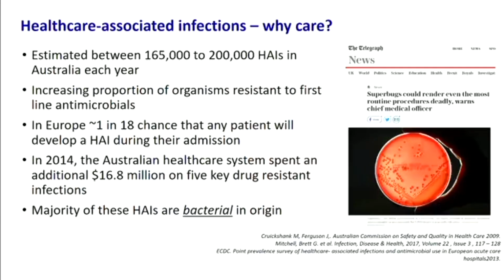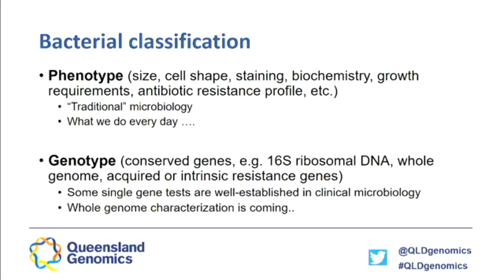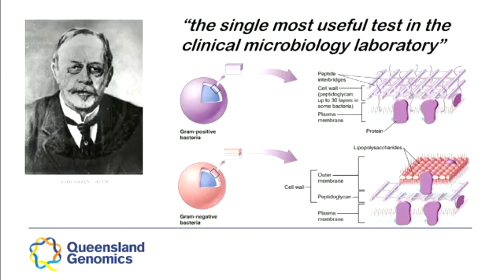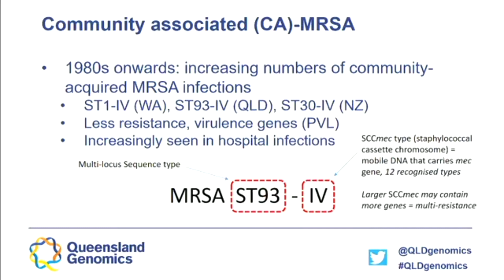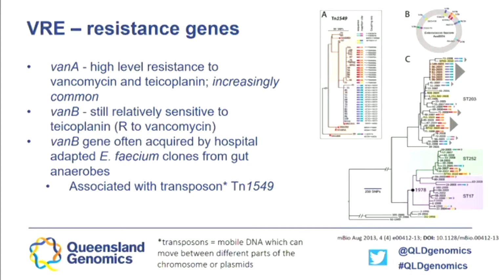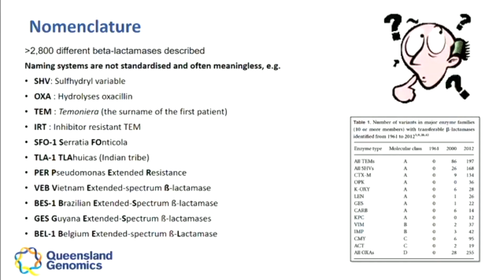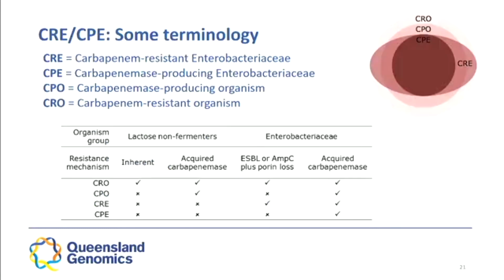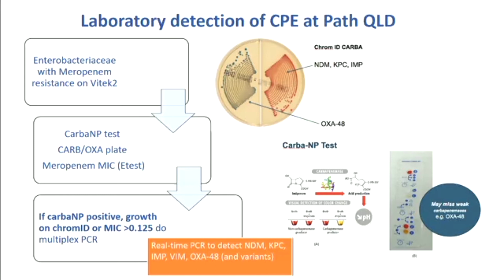Microbiology 101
This presentation includes information on:

- Bacterial classification
- Workflow of a typical laboratory
- What is minimum inhibitory concentration (MIC) in microbiology?
- Gram positive bacteria
- What are plasmids?
- and more